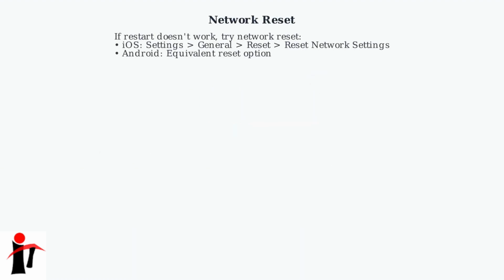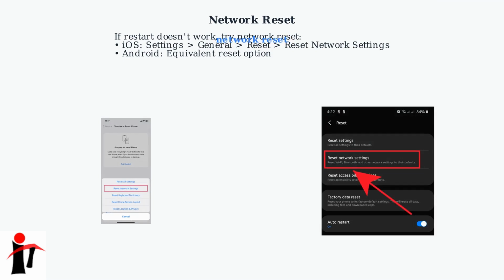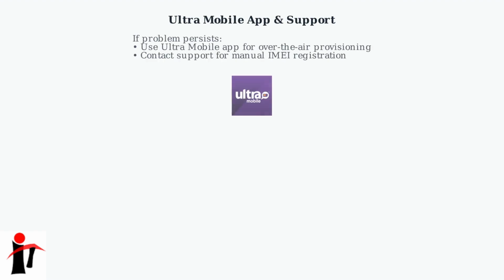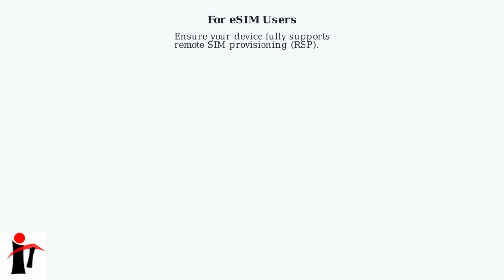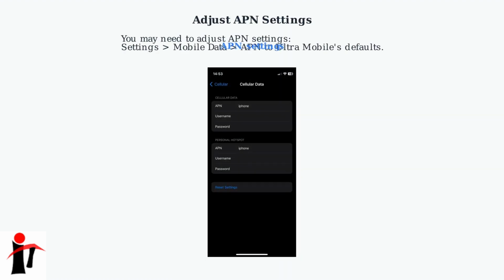How To Fix Ultra Mobile SIM Not Activating – ICCID/IMEI Mismatch & Carrier Provisioning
In this video, we address the frustrating issue of Ultra Mobile SIM cards not activating, specifically focusing on ICCID and IMEI mismatches. We will provide a step-by-step tutorial on how to identify and fix these issues, ensuring that your SIM card is properly provisioned for use. From checking your device settings to contacting customer support, we cover all the necessary steps to get your Ultra Mobile service activated.